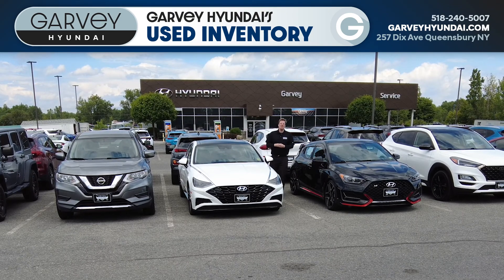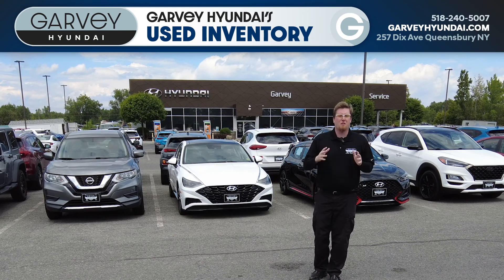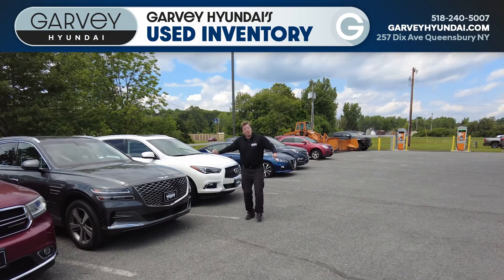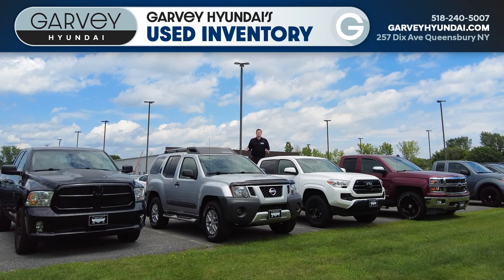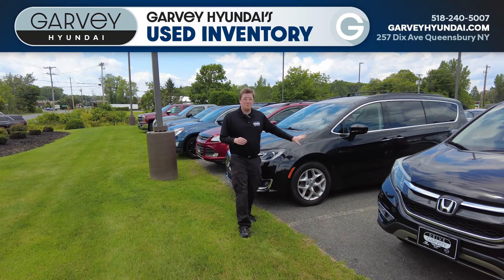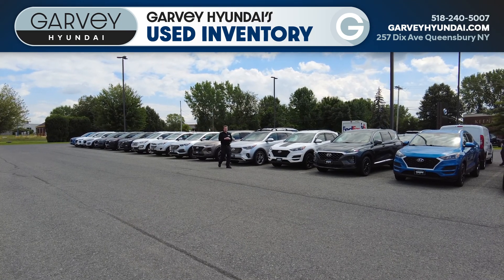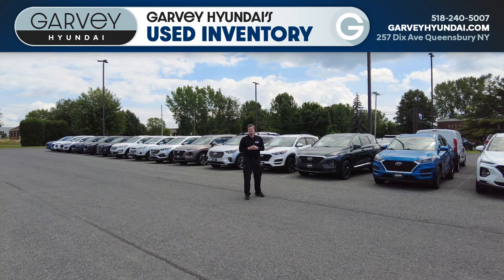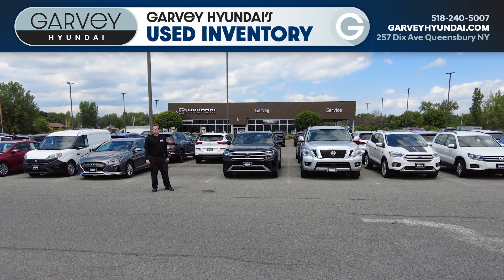Massive Used Inventory at Garvey Hyundai!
Join Andrew the Video Guy and check out all of the used vehicles on our lot - something for everyone!

Call, click or stop by Garvey Hyundai today.